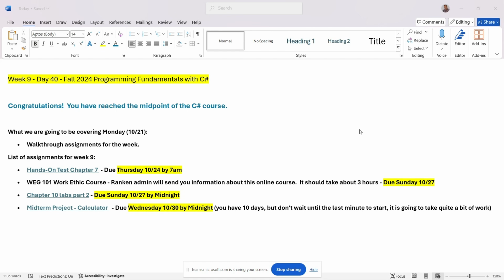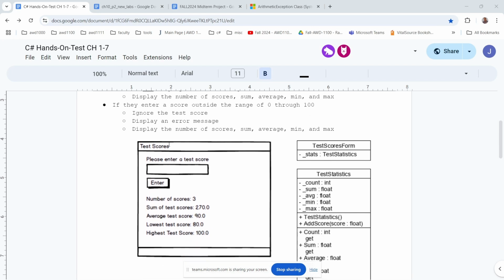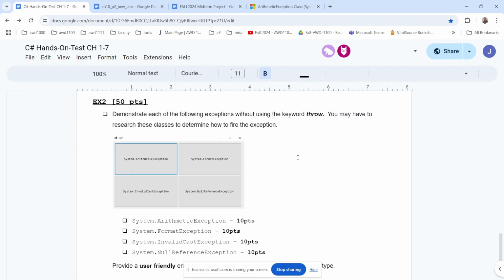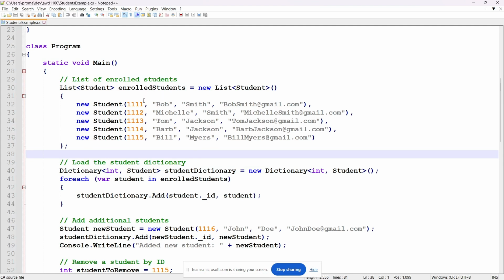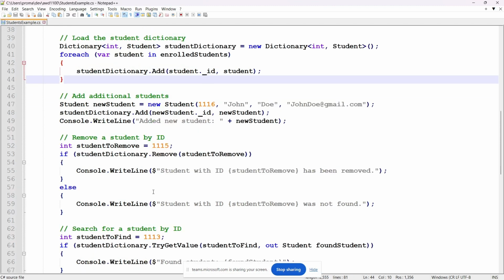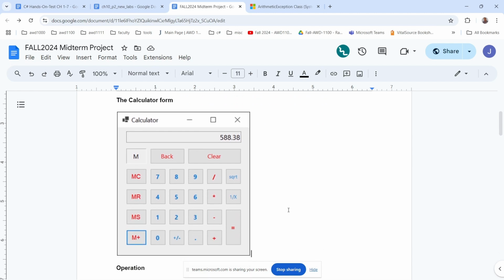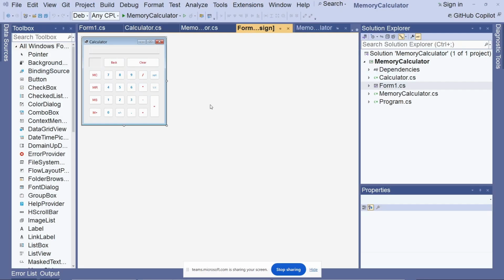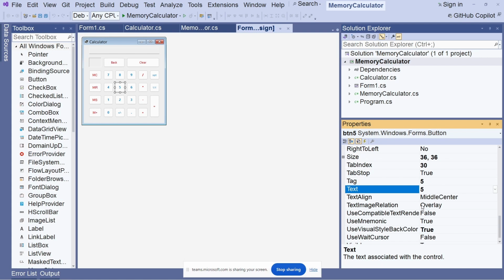Week 9 - Day 40 - Fall 2024 Programming Fundamentals with C#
00:00 - Intro
02:34 - Hands-On Test Chapter 7
06:52 - Chapter 10 labs part 2
12:38 - Midterm Project - Calculator